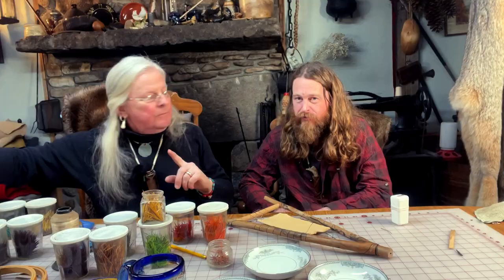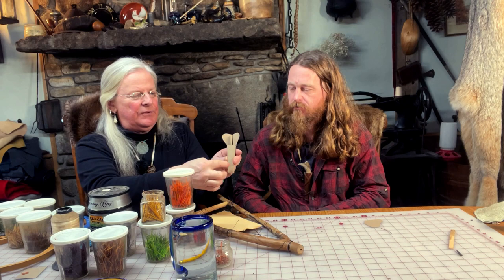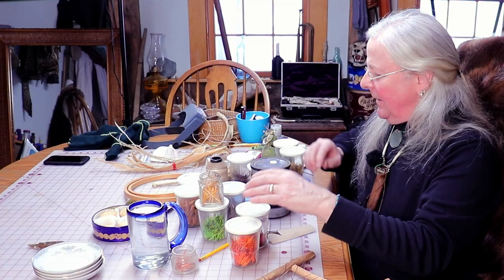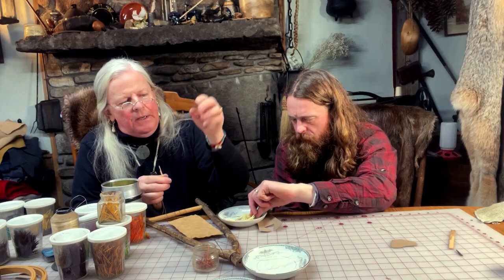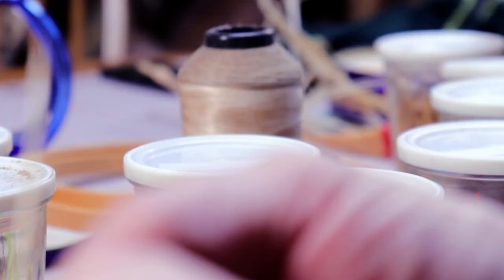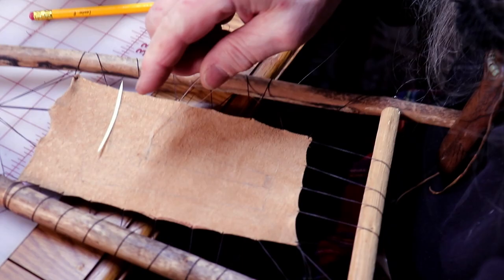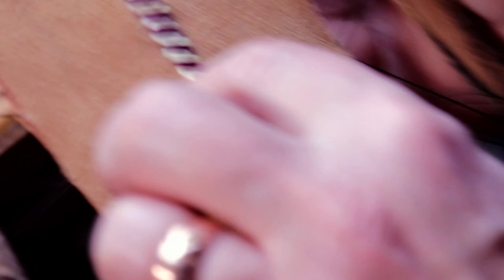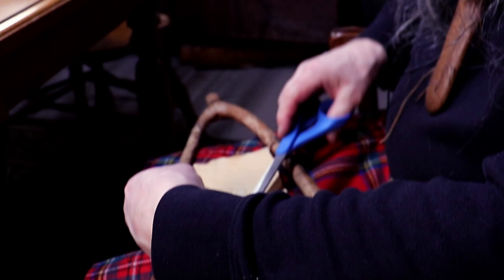How to Do Porcupine Quill Art (Beginner Quillwork Tutorial)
Learn how to do traditional porcupine quillwork with Brian. Last week Brian showed you how to pluck porcupine quills and this week he's doing some simple quill art for a sheath for a neck knife. (Maybe he'll make the knife at some point, too!)

Join the (FREE) Stockman Original Substack to get emailed every time we publish a new video, plus other posts and perks:

EQUIPMENT LIST
Canon EOS Rebel T7i EF-S 18-55